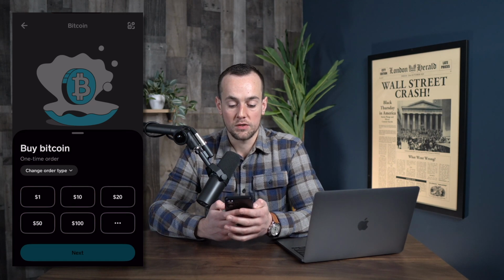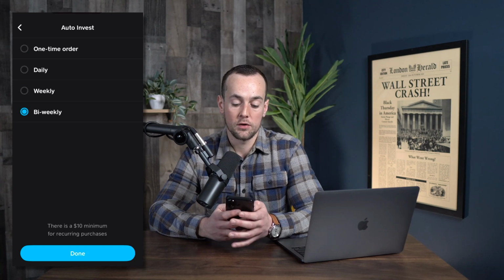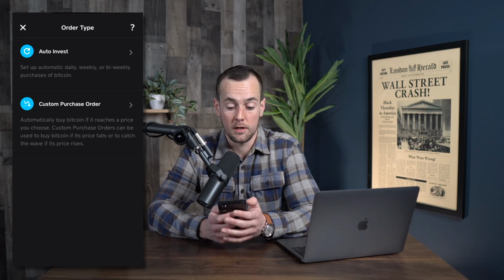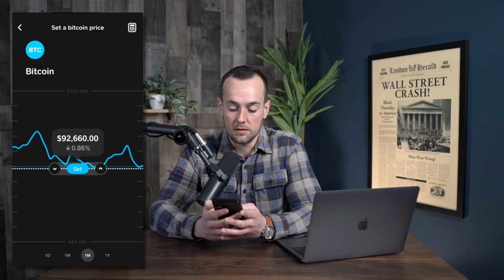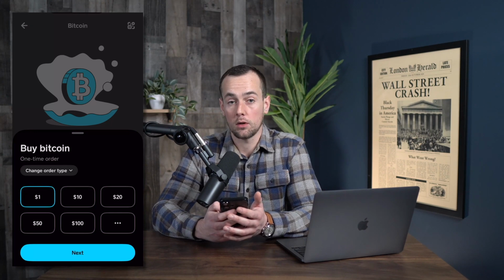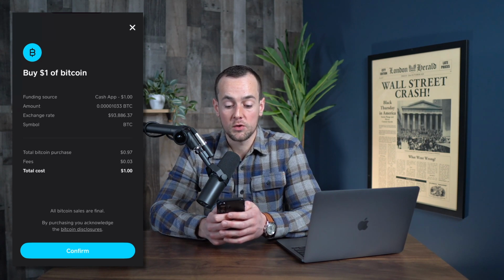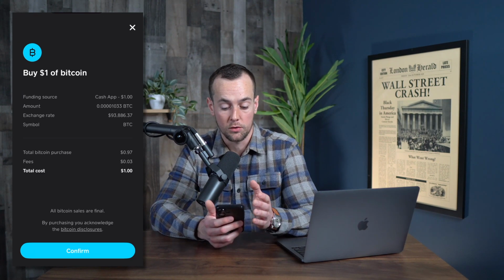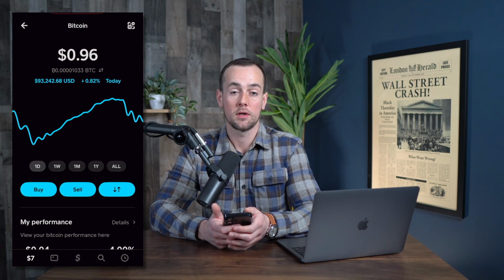Cash App Order Types Explained (Bitcoin & Stock Investing)